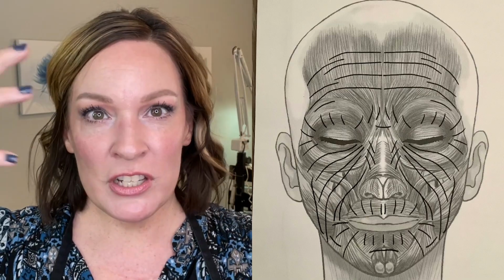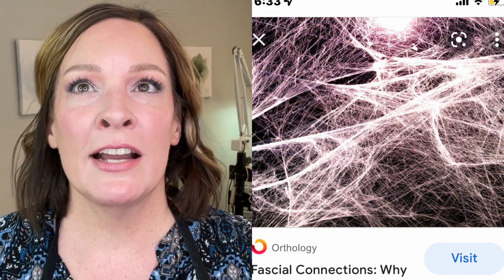The Secret MUST DO Antiaging Step Revealed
Join Christine Byer, Master Esthetician for 21 years, as she shares the #1 thing she does for every client in her treatment room to soften trouble spots and clear out lymph. Watch to learn these PRO moves.

The Club is where Christine spends time each day answering questions that require her expertise. You can search content 24/7 to learn more about professional skincare and age management, watch videos, etc. You'll have access to a minimum of $420 in savings each year, PLUS BOGO deals, FLASH SALES, CONTESTS with prizes and an opportunity to win a FREE online consultation with Christine...and so much more! Get a 14-Day Preview for FREE! You can cancel at any time.

This is where licensed estheticians go to set up a wholesale account to buy quality products and devices for their business.

The opinions expressed in the video are my own. I only give high marks to products that I have personally tested and believe to be beneficial to my audience.